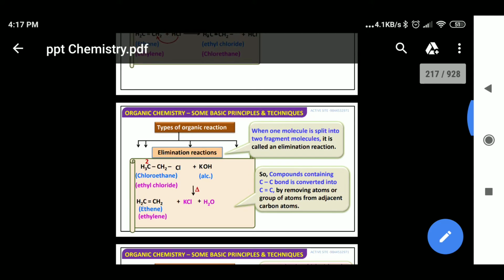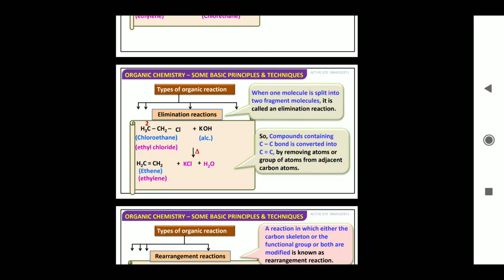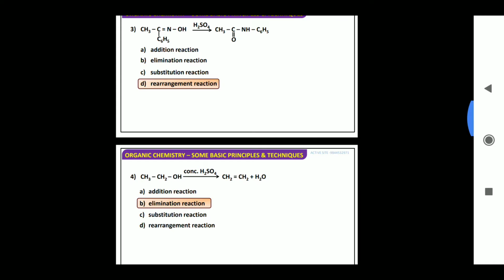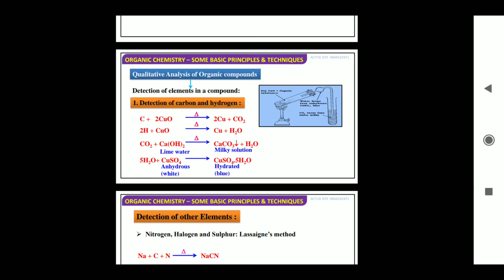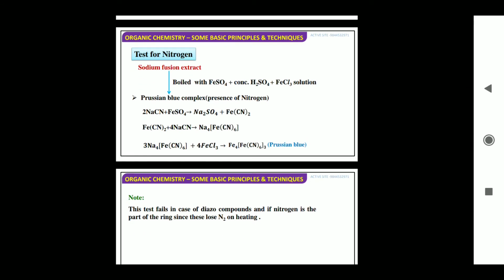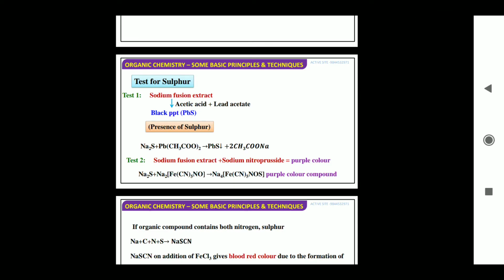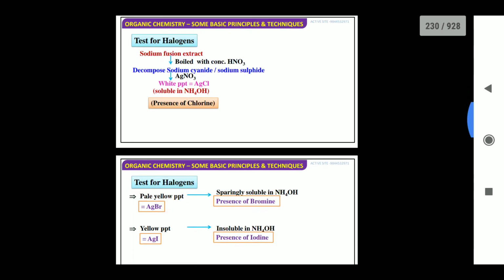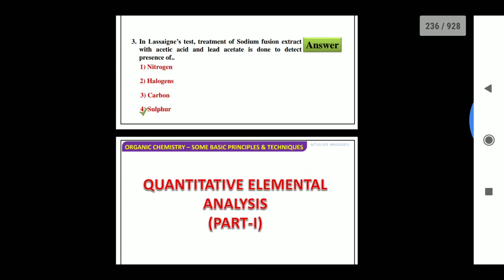Organic Chemistry Types of Organic Reaction . Elemental Analysis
Different types of Organic Reactions